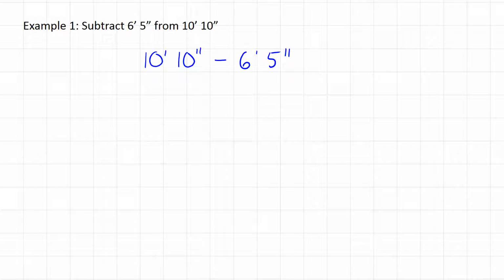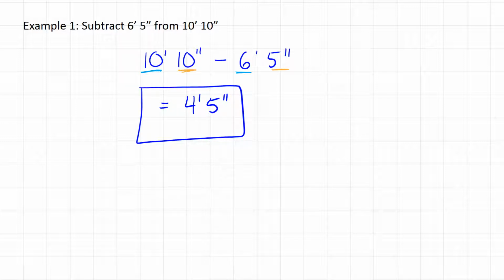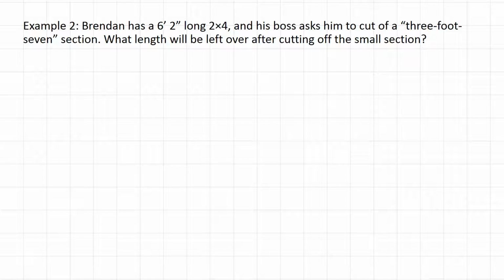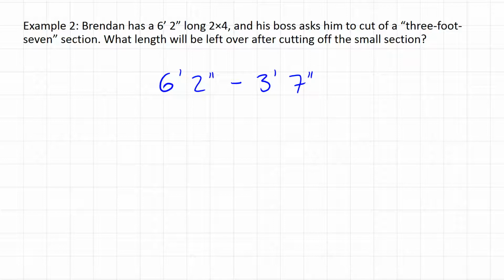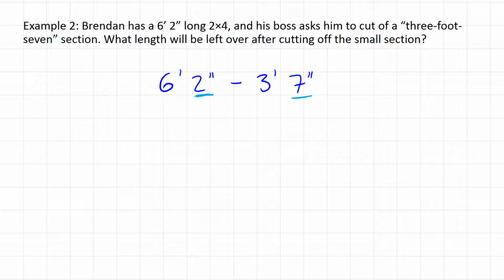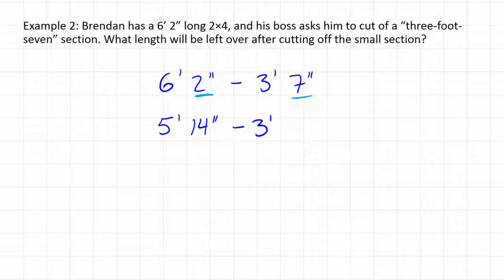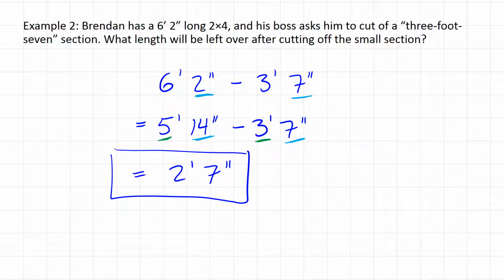Subtracting Feet and Inches